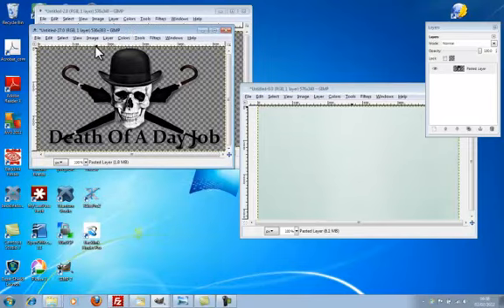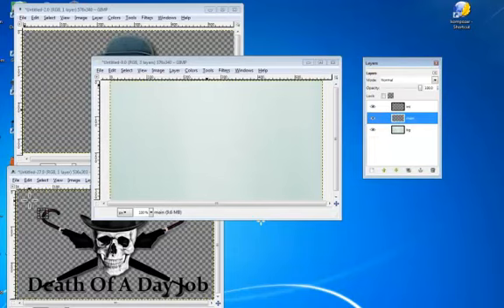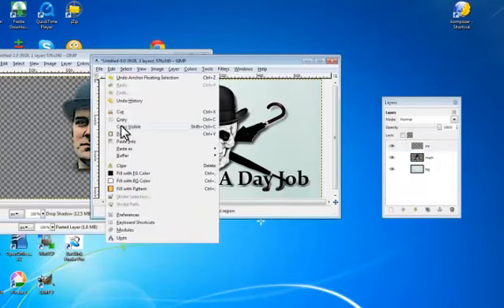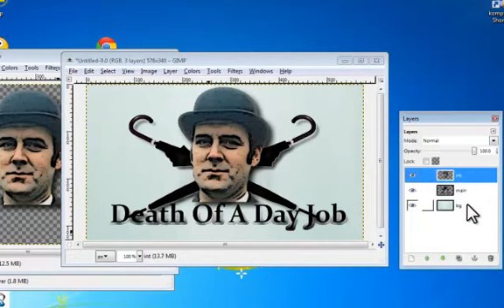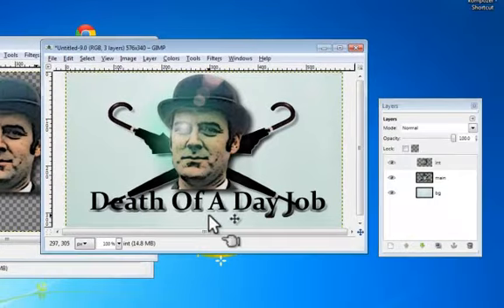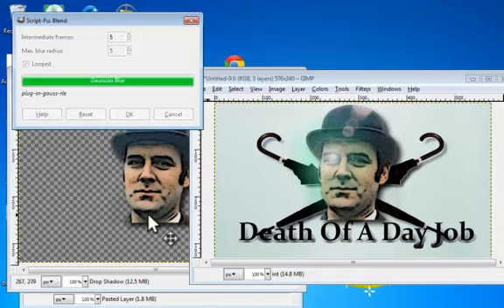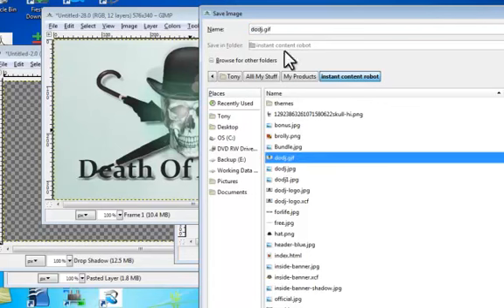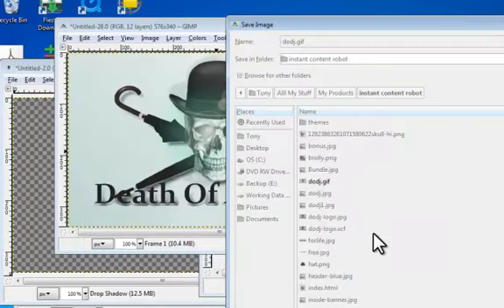Animate Images With gimp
How to craete animated gifs with Gimp